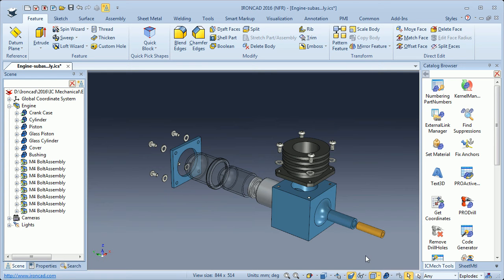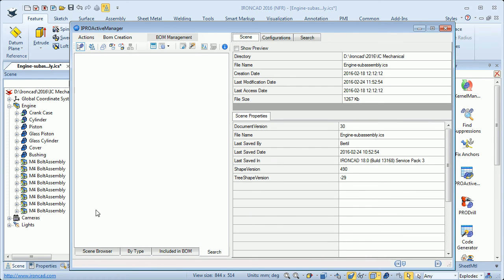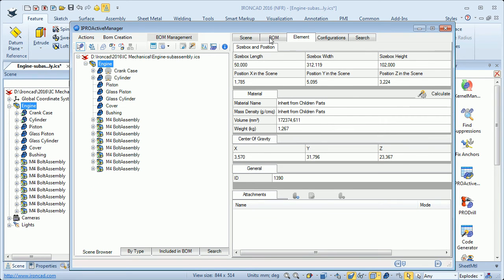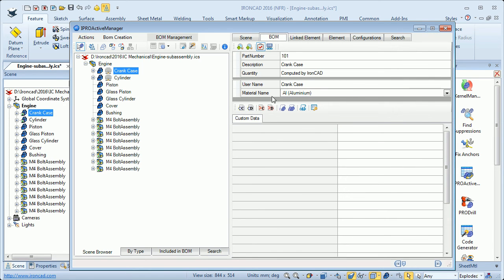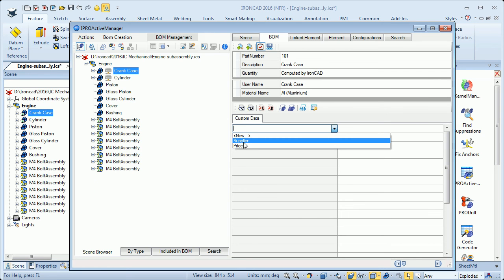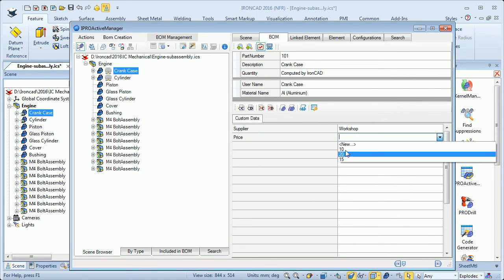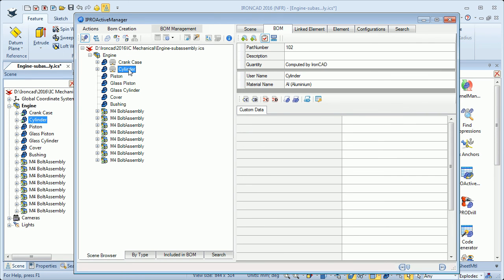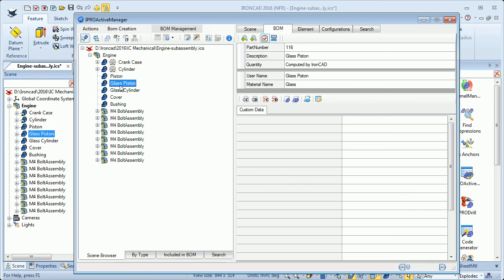ProActiveManager part 1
Part one of a tutorial on how to use the ProActive Manager tool.